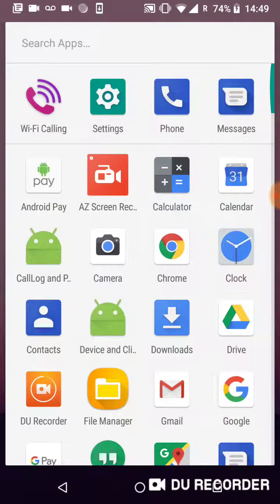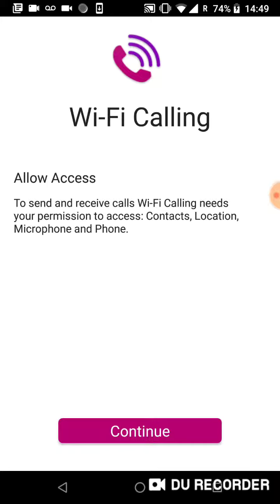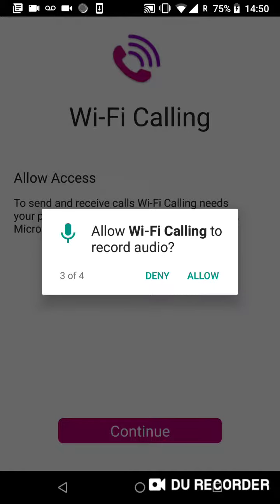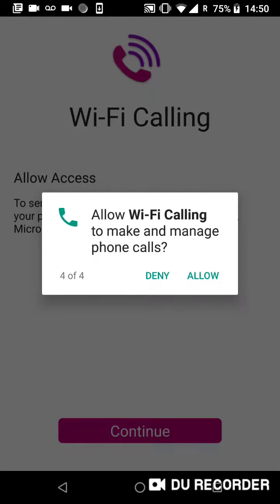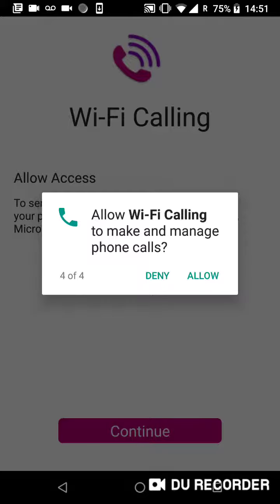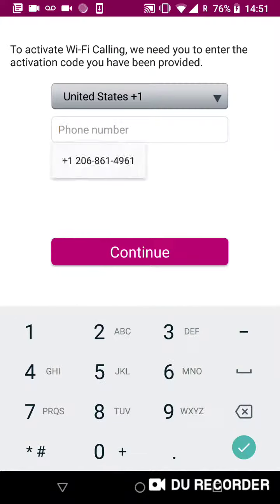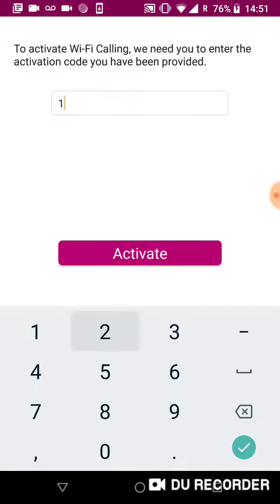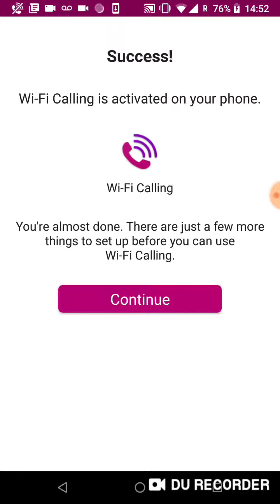Activate WiFi Calling